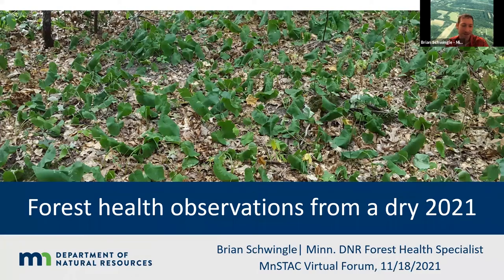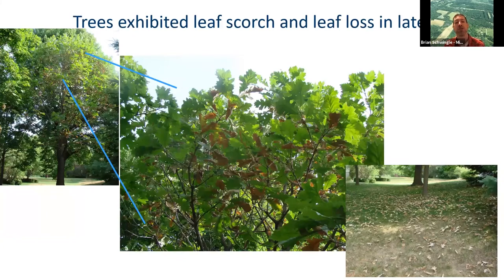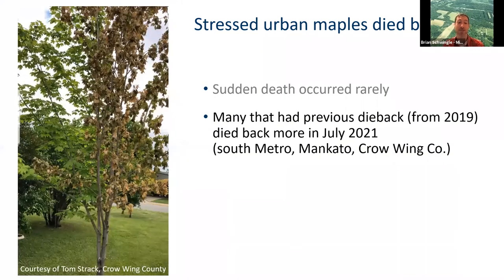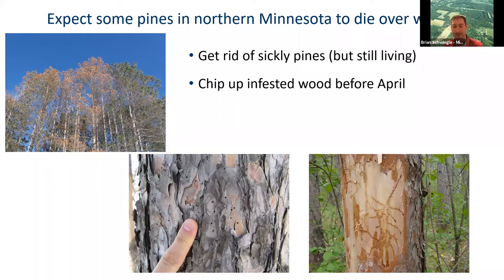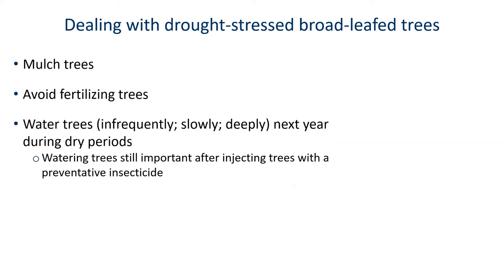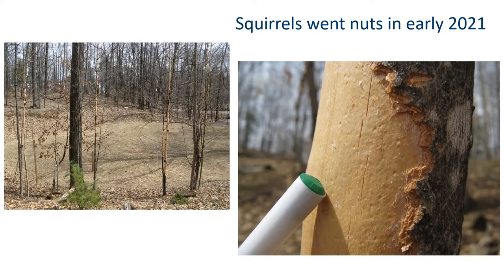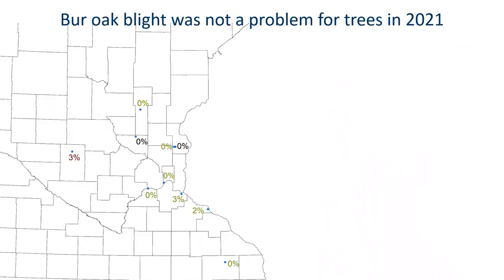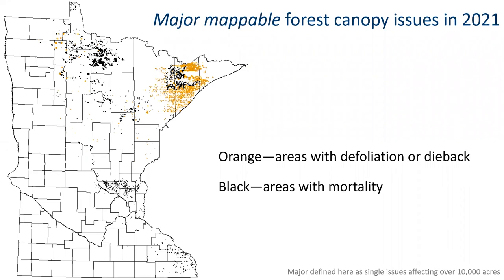Forest health observations from a dry 2021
Believe it or not, not all forest tree problems from 2021 were from drought. Some of them stemmed from the floods of 2019 and others had to do with hungry squirrels! The drought certainly aggravated stresses of the past, caused problems of its own, and set up many trees for problems in 2022. Drought-related tree problems like leaf scorch, twolined chestnut borer, and pine engraver beetles will be covered. Other forest health items we observed will be sprinkled throughout the talk as well.

Speaker:
Brian Schwingle, Department of Natural Resources

Originally presented on Thursday, November 18, 2021

This production is made possible through funding from the Minnesota Department of Natural Resources & the USDA Forest Service.

IN ACCORDANCE WITH FEDERAL LAW AND U.S. DEPARTMENT OF AGRICULTURE (USDA) CIVIL RIGHTS REGULATIONS AND POLICIES, THIS INSTITUTION IS PROHIBITED FROM DISCRIMINATING ON THE BASIS OF RACE, COLOR, NATIONAL ORIGIN, SEX, AGE, DISABILITY, AND REPRISAL OR RETALIATION FOR PRIOR CIVIL RIGHTS ACTIVITY. (NOT ALL PROHIBITED BASES APPLY TO ALL PROGRAMS.)